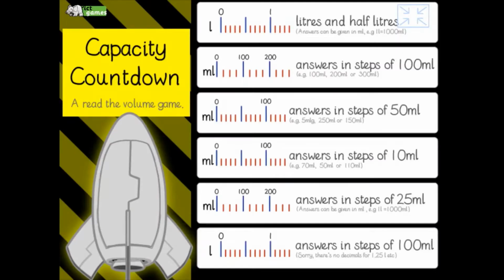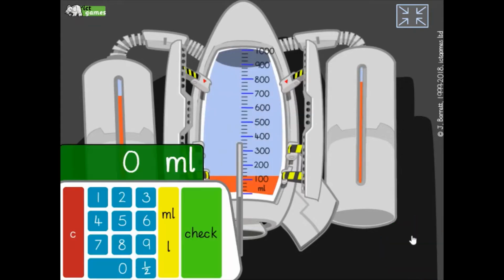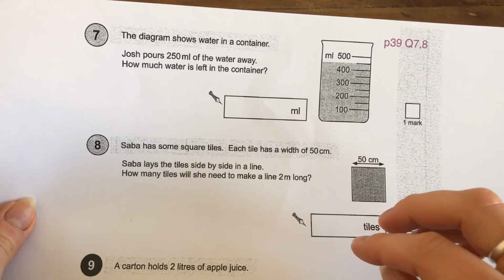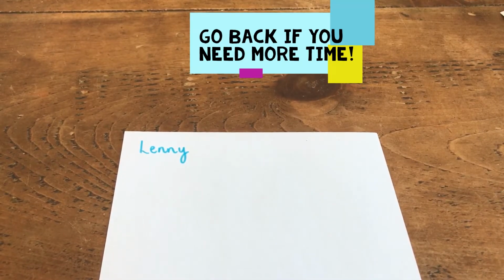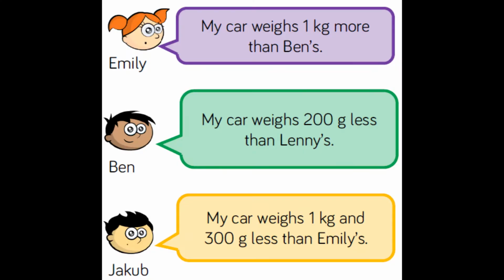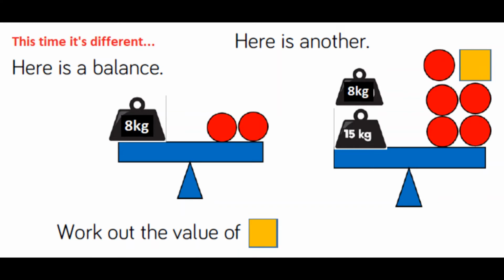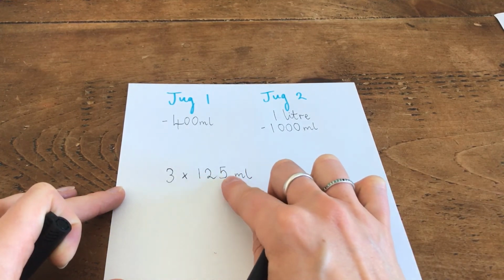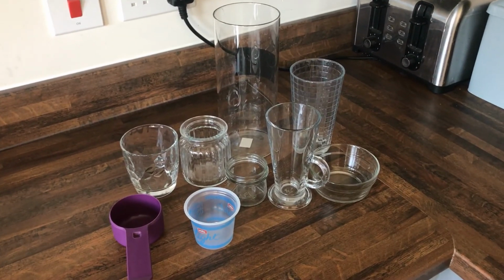Year 3 Home Learning - Week 6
A video full of measurement problems to support p.39 of your CGP books.